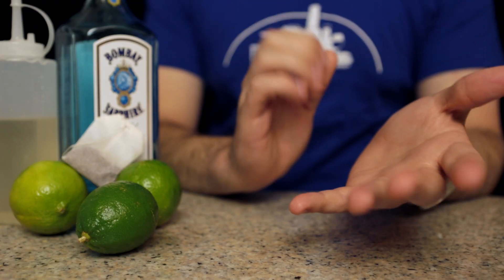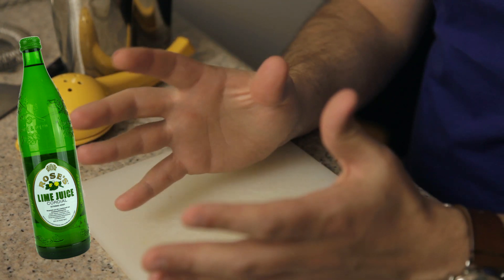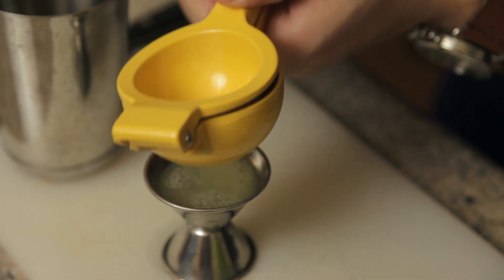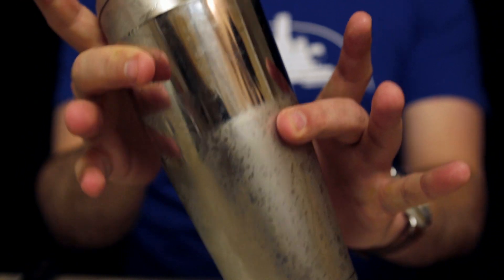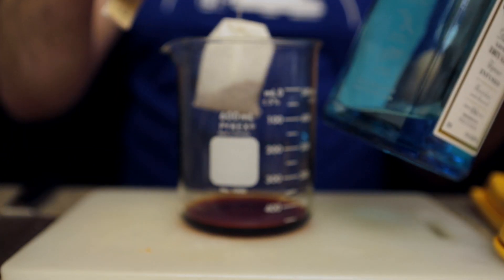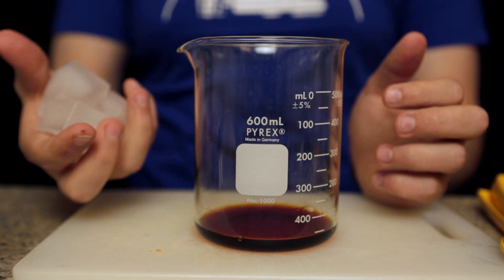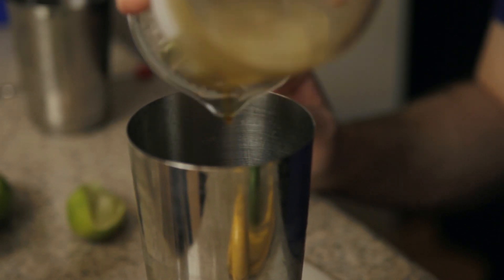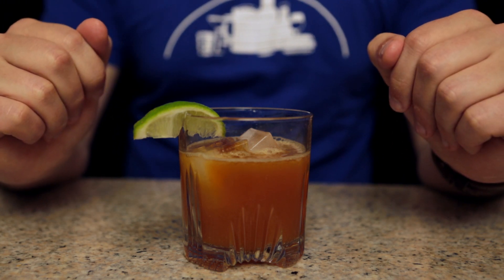RED TEA-INFUSED GIN GIMLET for Tarzan (Drunk Disney Libation Studios #19)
In Drunk Disney Libation Studios, the Disembodied Hands of Practical Folks teaches our 21 and older audience how to make a custom cocktail specifically tailored for the next week's Drunk Disney.

In this episode, Disembodied Hands makes a Red Tea-infused Gimlet, a delicious (no, seriously, DELICIOUS) drink that combines the African red tea with the properly British gin to pair perfectly with next week's Drunk Disney: Tarzan featuring MaxNoSleeves.

Again, THIS SERIES IS ONLY INTENDED FOR VIEWERS 21 YEARS OF AGE AND OLDER. Please drink and Disney responsibly.

Get our "You Better Work, Pidge" tee shirts (or have the image printed on mugs, cases, and more!) at our Red Bubble